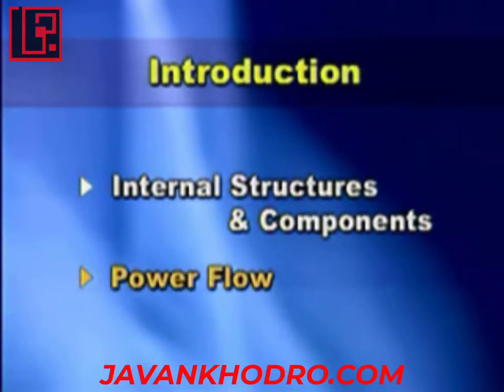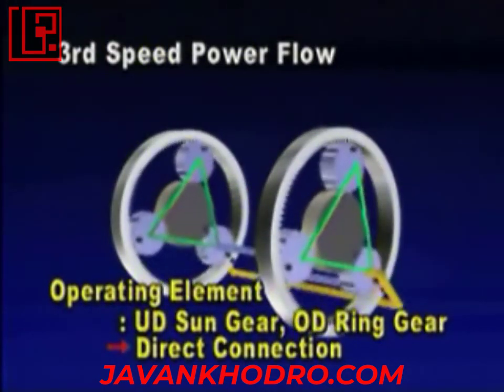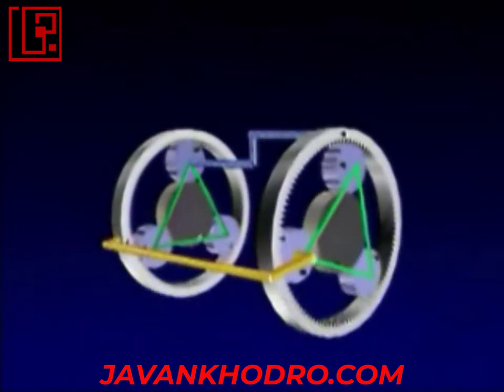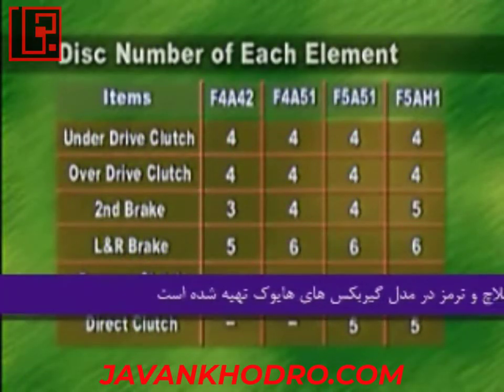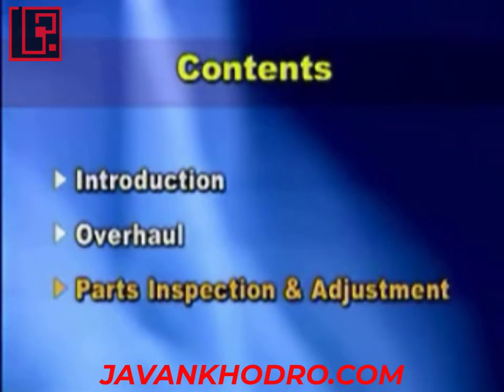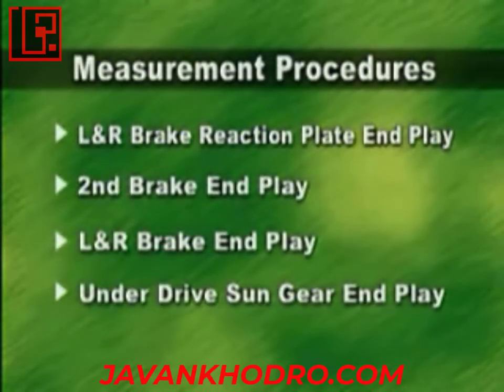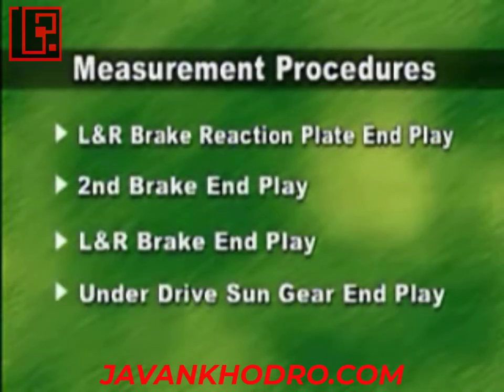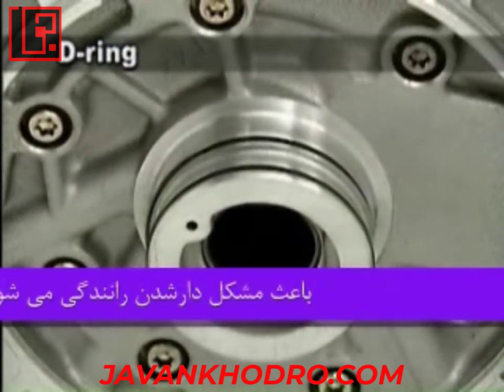آموزش مکانیک خودرو، کار بر روی گیربکس اتوماتیک خودرو کیا قسمت 1